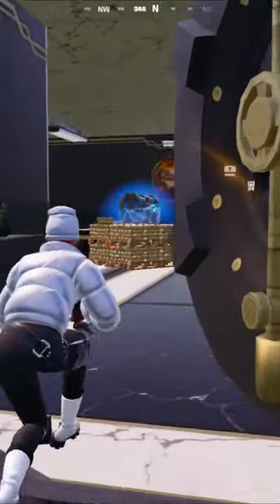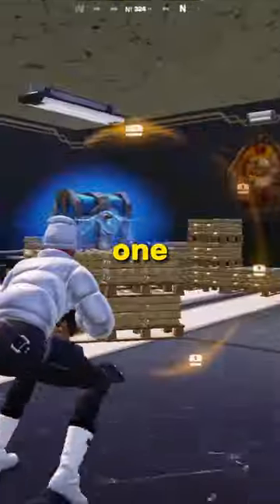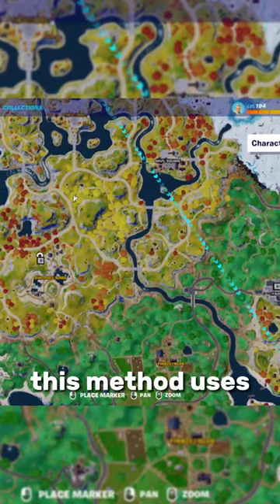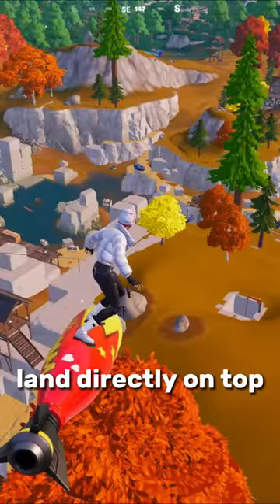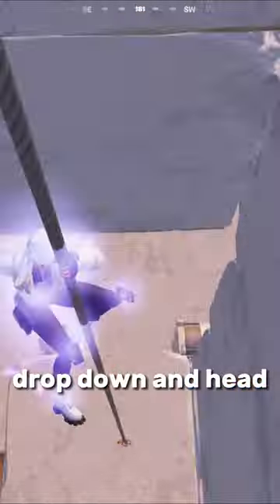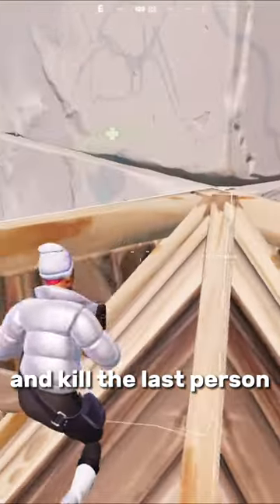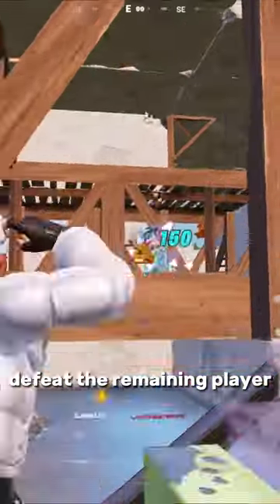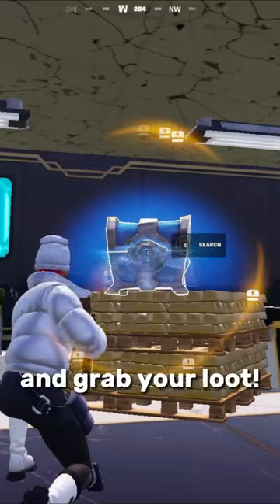The EASIEST Way to Access a VAULT!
In this video I show HOW TO get into the NEW VAULT in FORTNITE Chapter 4 Season 1! This is the EASIEST WAY!